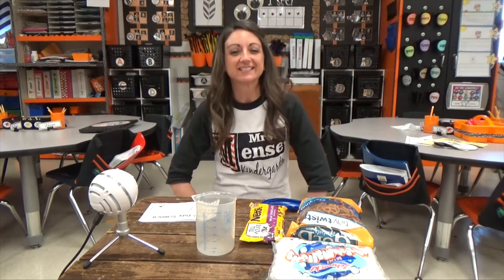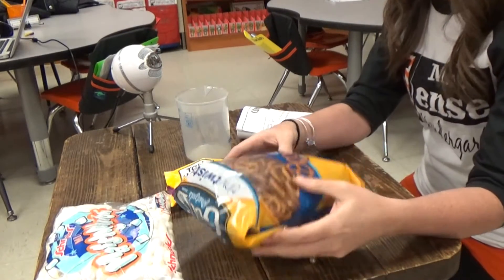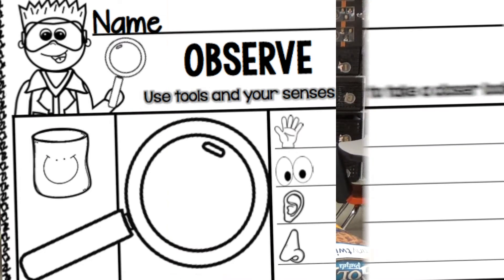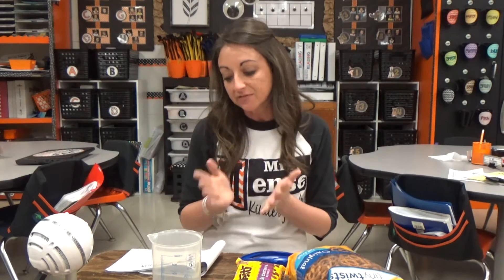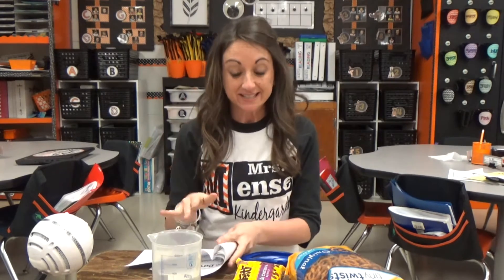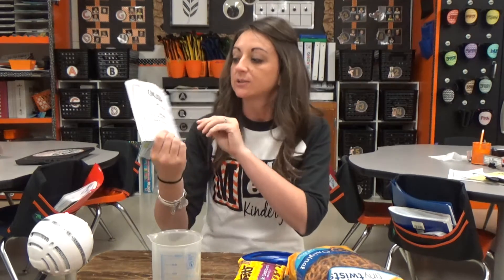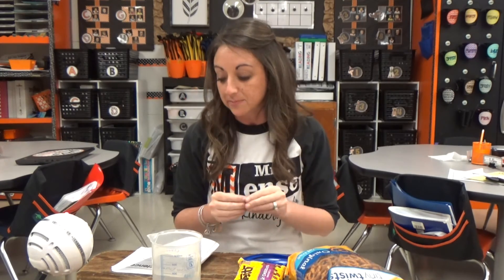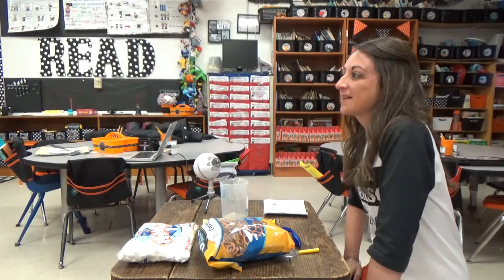100th Day of School Science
In this video, you will see a fun lesson that you can use to incorporate Science into your 100th Day of school. This is a very simple activity that you can use to introduce the concept of volume and reinforce counting to 100 at the same time!